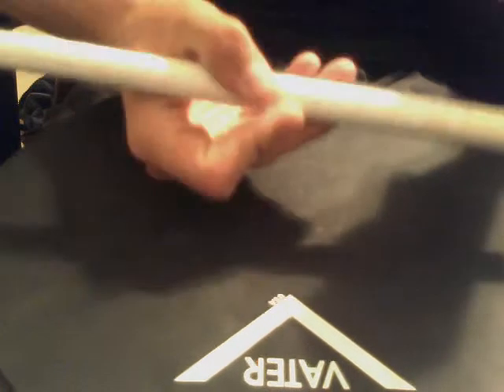Basic Timing: Whole Notes, Half Notes, and Quarters Notes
This is the introduction to timing, most drummers seeking us out can skip this video, but it's  there for your entertainment and for those beginnings who truly do not understand.